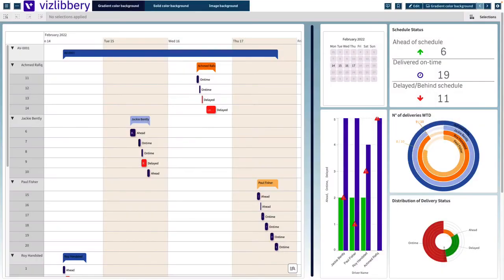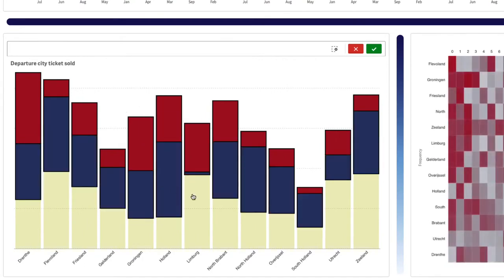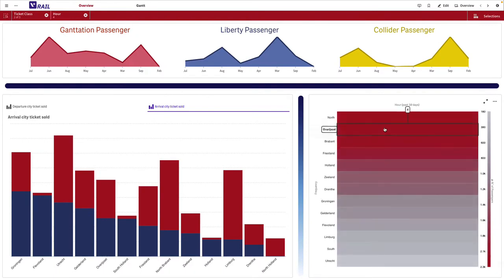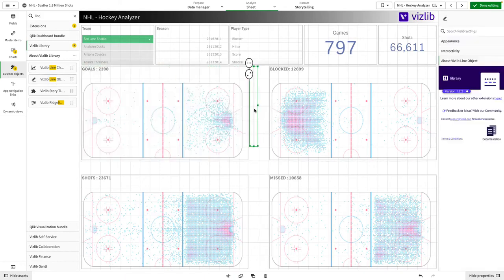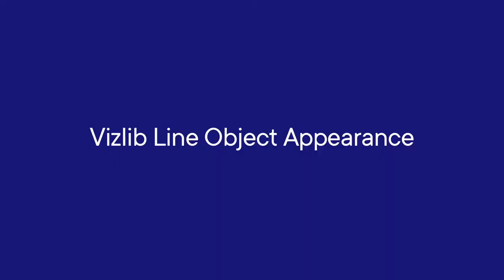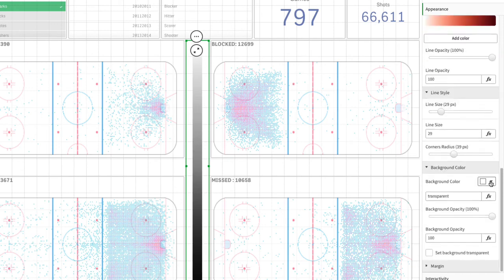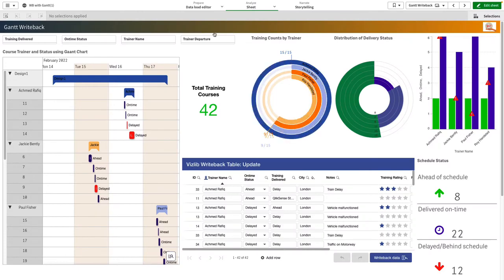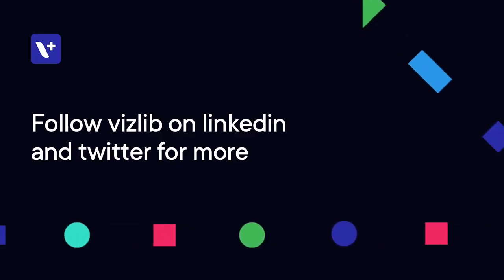Introduction to Vizlib Line Object for Qlik Sense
In this video, we go over the highly customizable Vizlib Filter for Qlik Sense, a simple UX tool with a lot of potential.